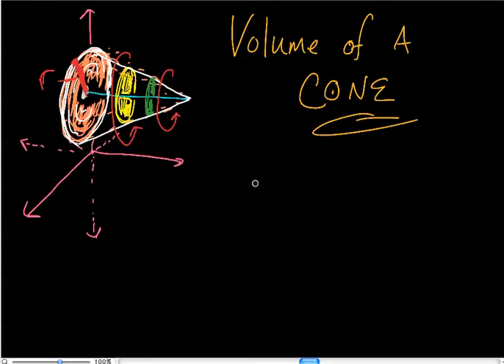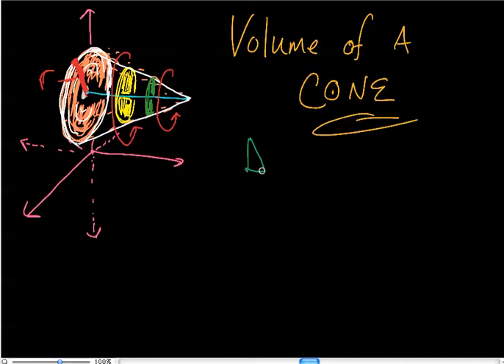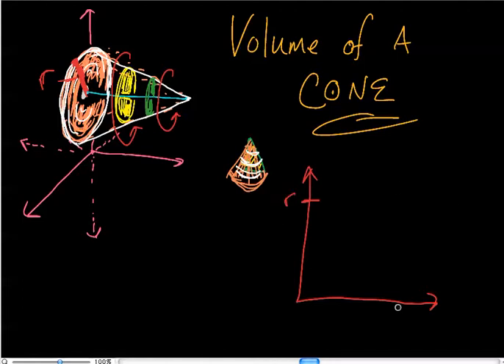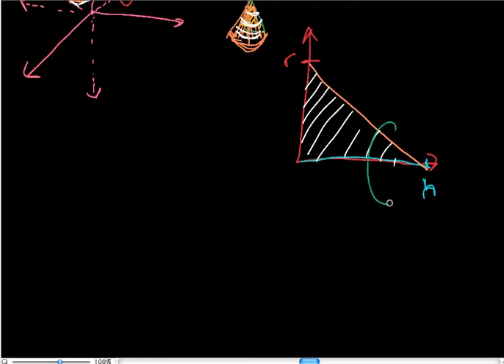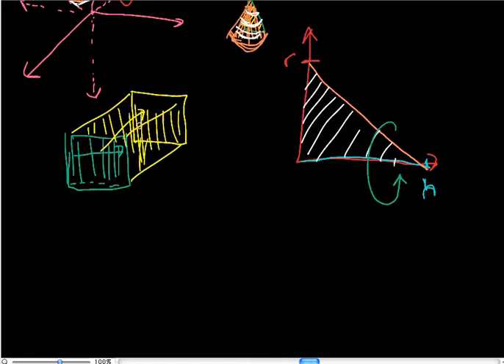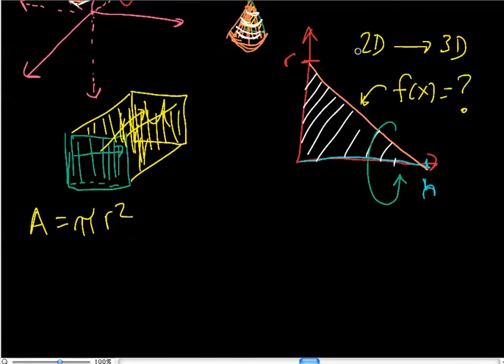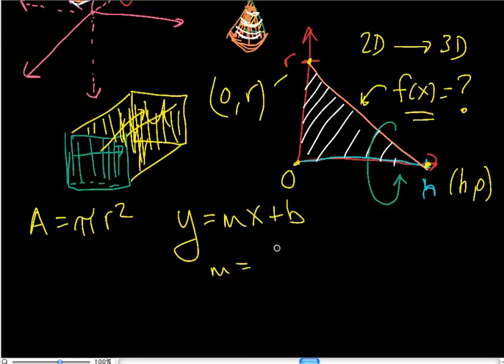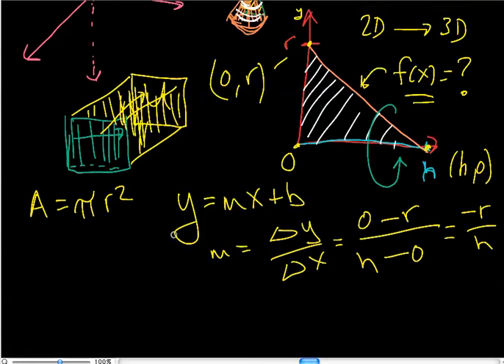Volume of a Cone 1.mp4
Deriving the Volume of a cone